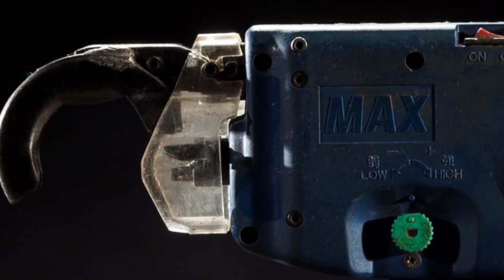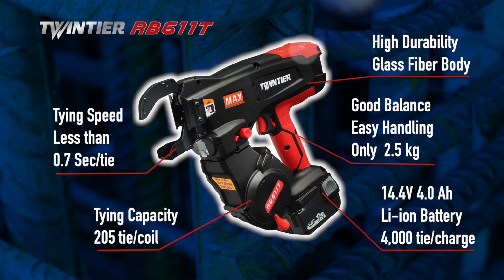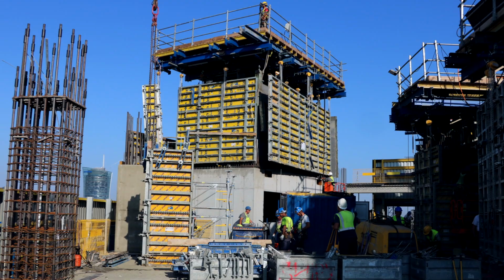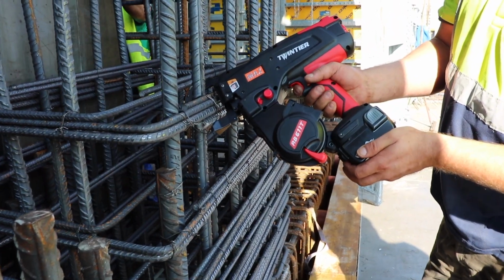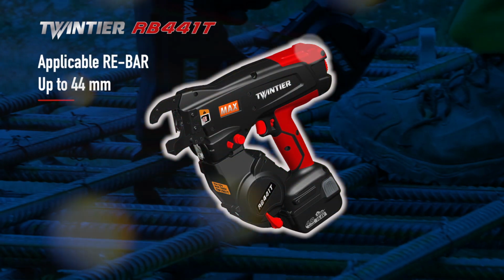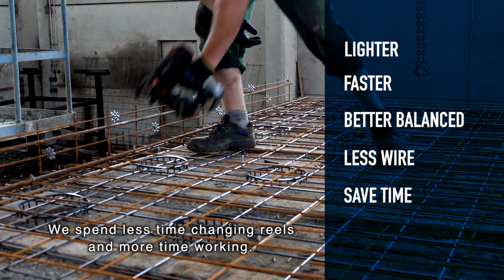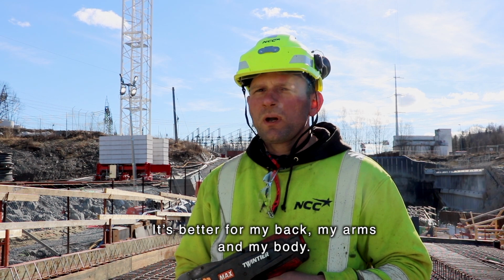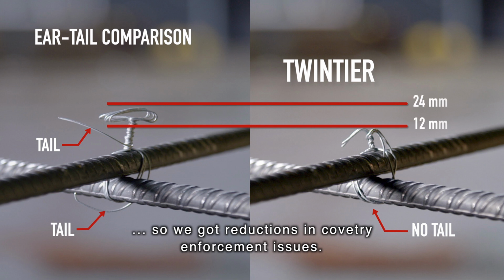RB611T & RB441T Introduction